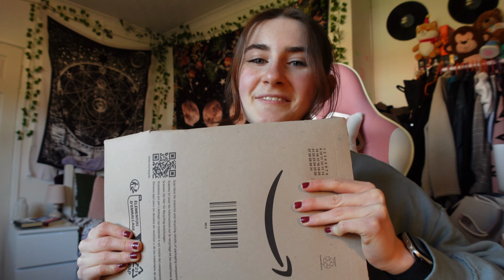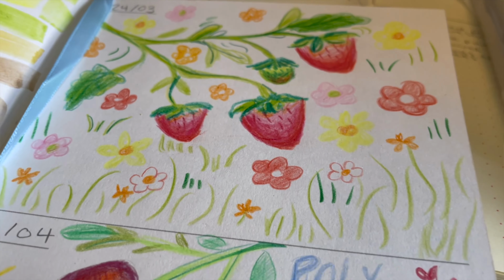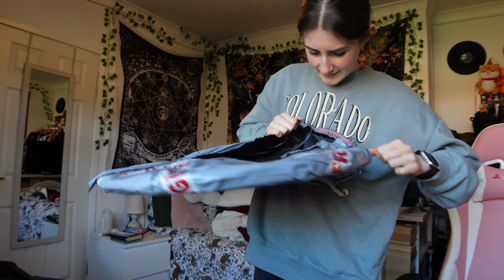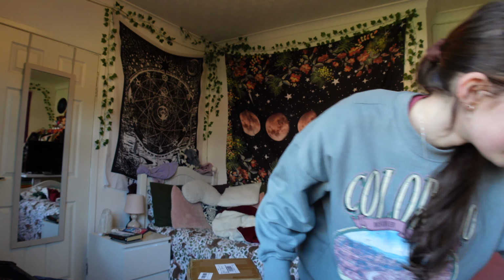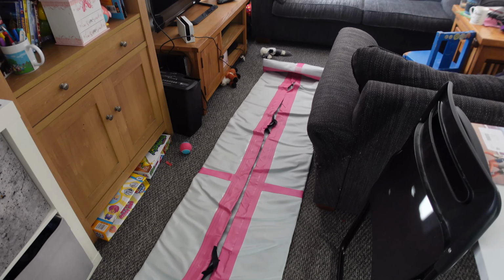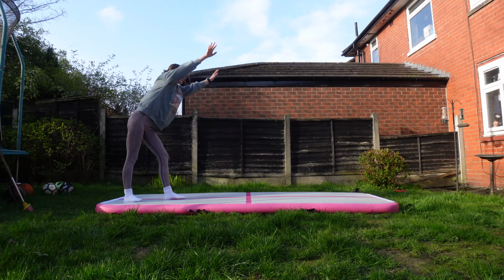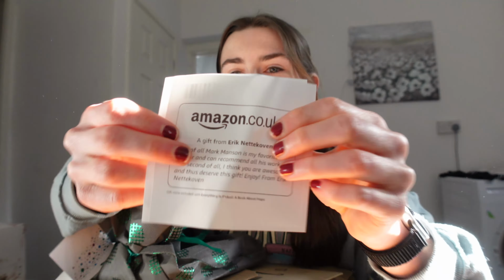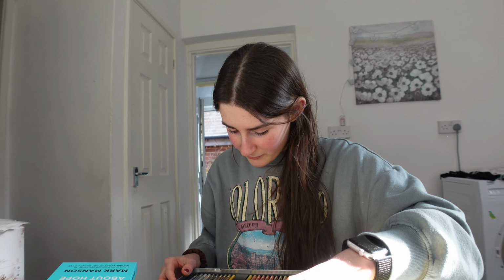Amazon Wishlist Unboxing 🥹 *THANK YOU*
i wanted to say a HUGE thank you to everyone who contributed and made it possible to film this video - it feels so unreal to receive anything from you guys, never mind physical items 😭♡

and… if you guys did want to have a look at my Wishlist, i’ve linked it below but PLEASE please do not gift anything or contribute anything you can’t afford to! you and your families come first, always ❤️
this is just an added extra!

my wishlist ▹

timestamps ▹
00:00 - intro
00:53 - Polychromos 24 Set
02:49 - Circular&Co Travel Cup
03:41 - Hula Hoops
04:38 - Air Track
06:59 - Gymnastics Montage
10:11 - Mark Manson Book
10:26 - Loop Engage Earplugs
11:13 - Polychromos 60 Set
11:56 - Watercolour Sketchbook

Music ▹
Stream my song "She's Mine" here 👇🏻

FAQs ▹

1.What conditions do I have?
    ‣ I have Tourette's Syndrome, FND and suspected POTS
2. How tall are you?
    ‣ 5'4"
3. How old are you?
    ‣ 17
3. Am I in school?
    ‣ I'm currently studying art, music tech and English at college!
4. What is FND?
5. What is Tourette's?

Tourette's syndrome is a neurological condition and disability which causes involuntary movements called tics. I use my platforms on social media such as TikTok, YouTube and Instagram to advocate and raise awareness for the condition and show what it is like living with a disability as a teen in school.
My name is Zara Beth (zeezee25 on tiktok) and I post videos about tics, tic disorders and what its like to be a teen living with Tourette's syndrome, Functional Neurological Disorder (FND) and a seizure disorder (NEAD/NES).
I show what its like having tics and Tourettes in class and in school and college, vlog, and I also bake, do other challenges and answer all your questions in Q and A videos.
I am also an ambulatory wheelchair user so I show what life looks like using various mobility aids and how needs change from day to day!
I am also a musician! My newest release is my first single (original song) called "She's Mine" which is now available on all streaming services - I sing and play piano, guitar, ukulele and I write, produce, mix and master all my own songs and content myself!